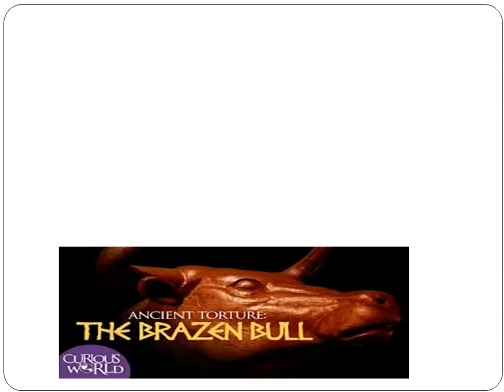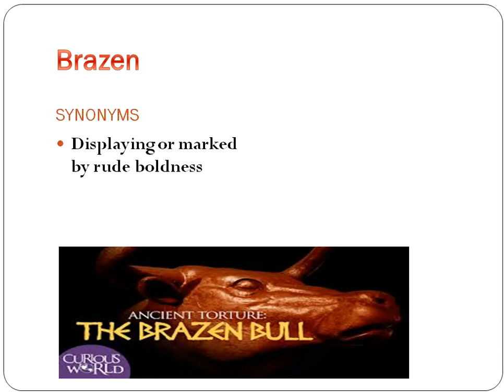VOCAB 2 WITH REVISION IN EASY WAYS FUNNY AND HELP OF PICS.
HELLO FOLKS,
i AM UPLOADING THE DAILY VOCABS FOR YOUR GOVERNMENT EXAMS.